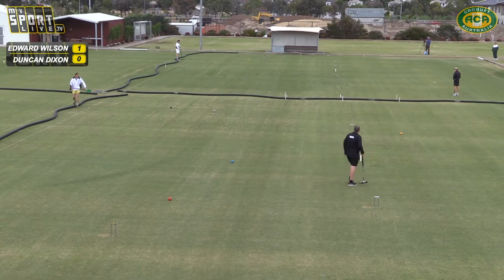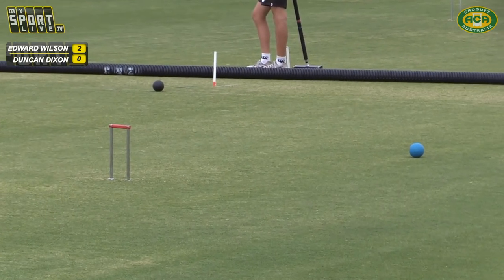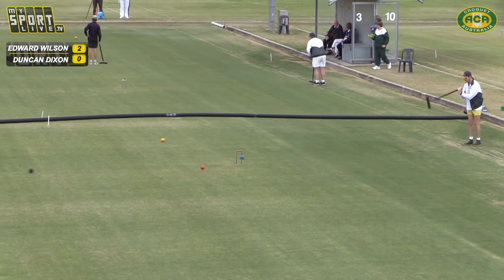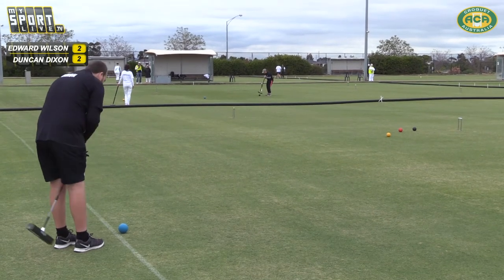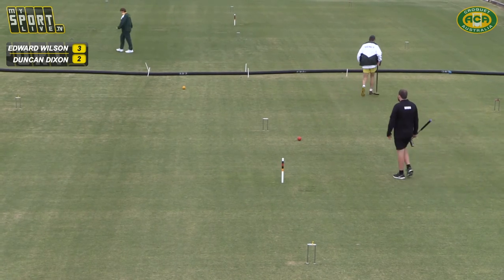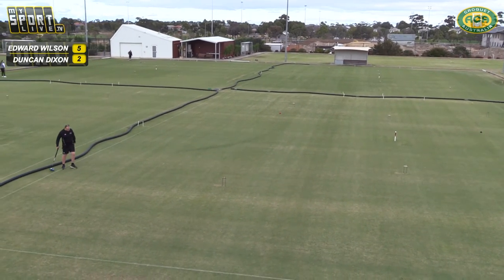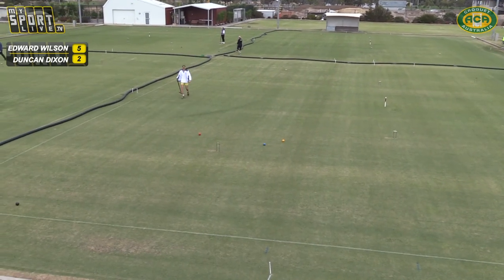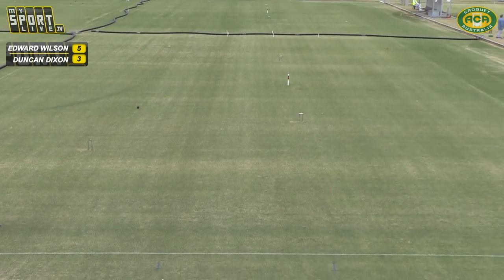2019 Trans Tasman Golf Croquet-Monday 29 April 2019 Video 03 at the Victorian Croquet Centre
Monday 29 April 2019 Video 03 at the Victorian Croquet Centre